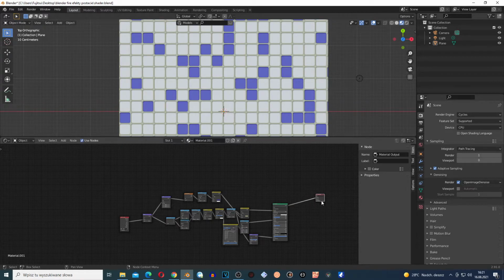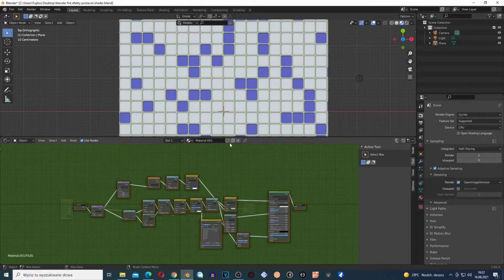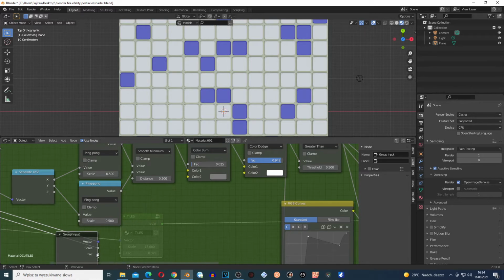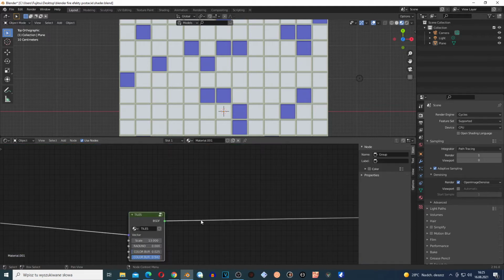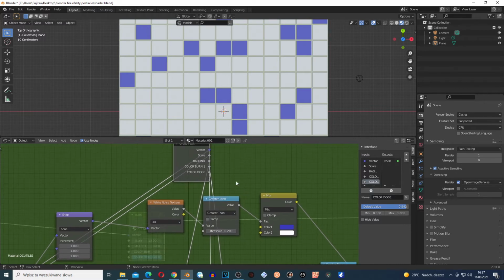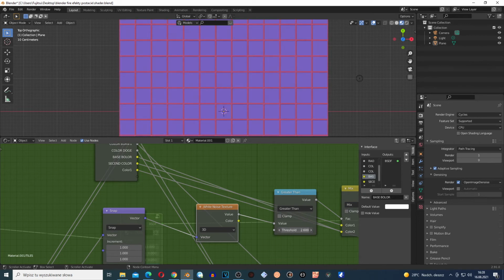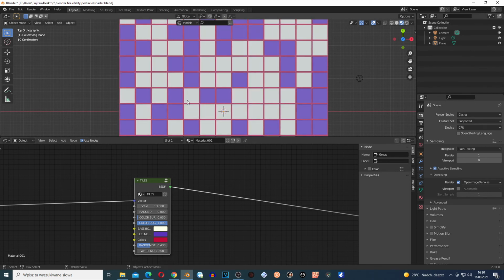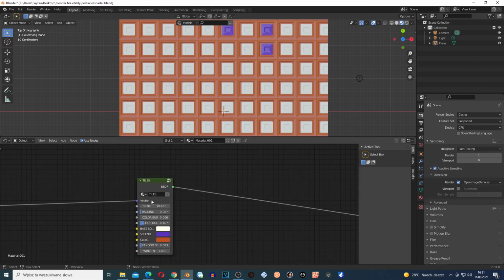Blender Tutorial - Procedural shader tiles part 3 Creating Group Nodes